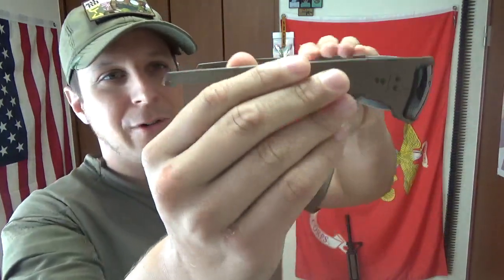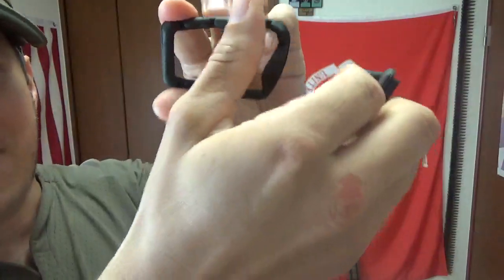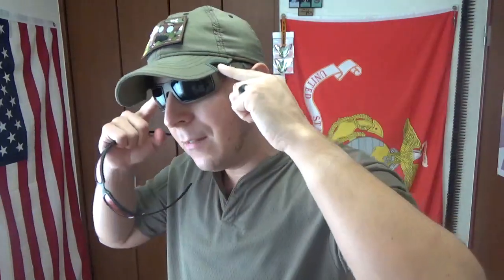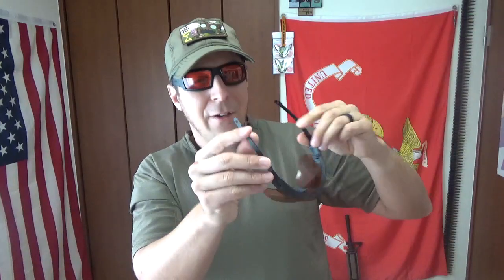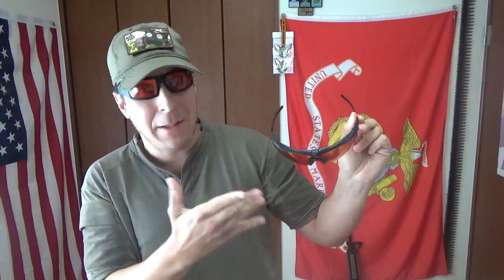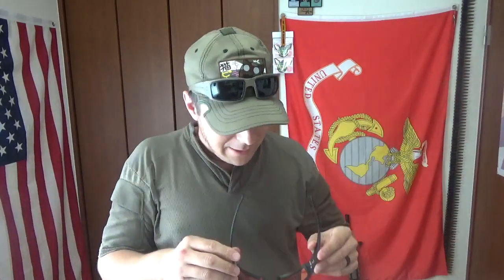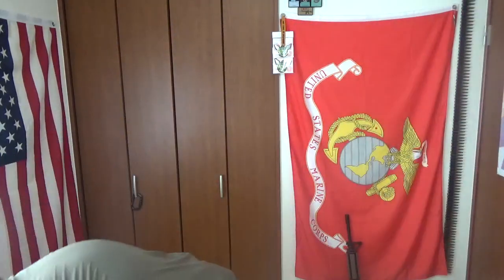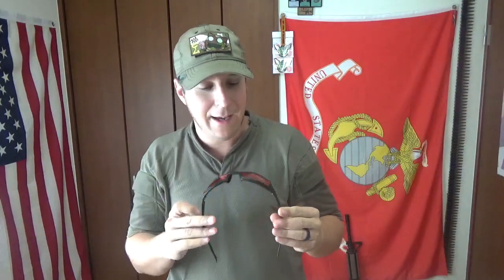OPS-CORE MK1 PERFORMANCE PROTECTIVE EYEWEAR: GSK REVIEW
The Mk1 is such a nifty piece of kit that I ended up buying two sets. Although the lenses are quite easy to swap around, one set became dedicated to outdoor defense against the Sun, and the other set became an all purpose day or night laser defense set optimized for indoor and night shooting.

While they both work pretty well for their intended purposes, I find them best suited for use with a hat and earpro. For use with a helmet, I still prefer to use my tried and true step in visor.